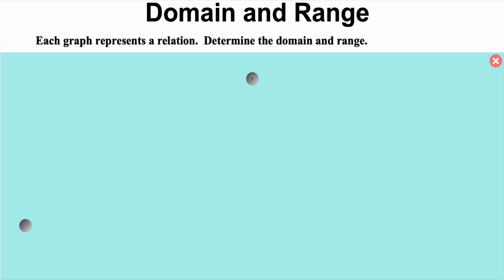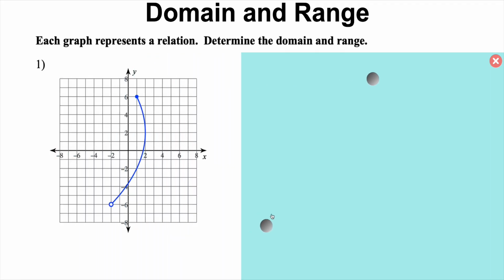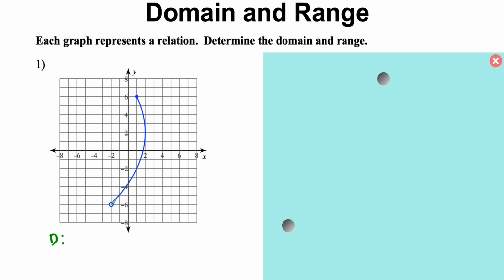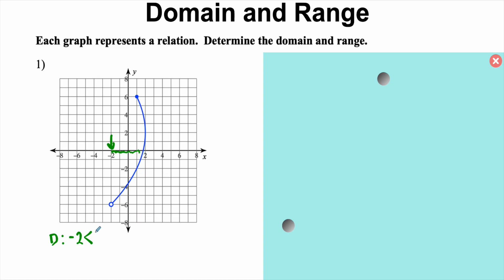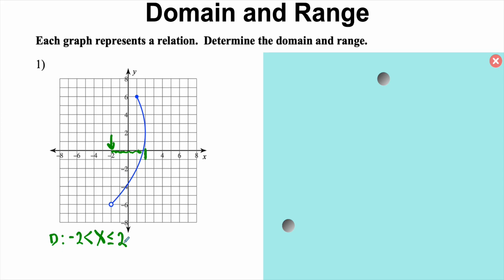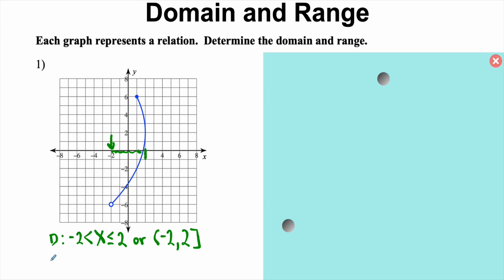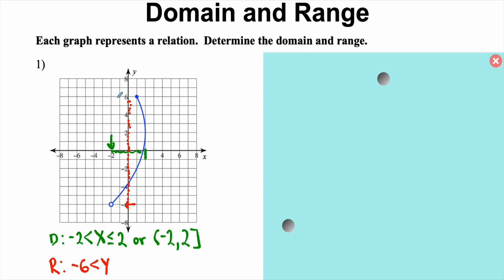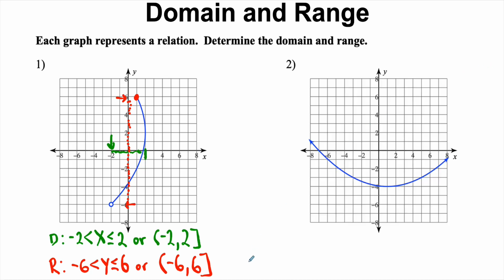Domain and Range Pt.3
You will learn how to find the domain and range.